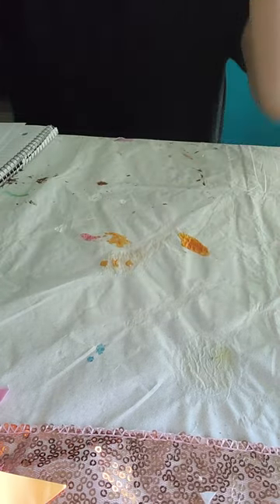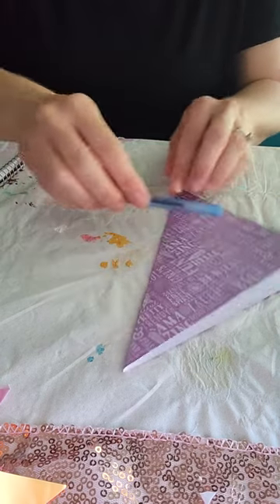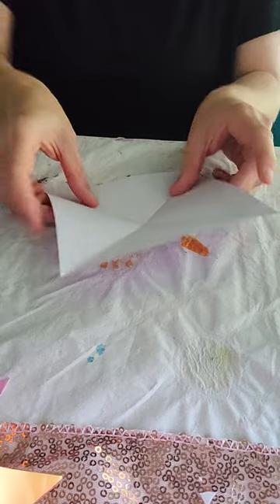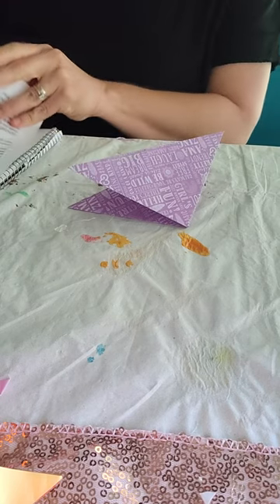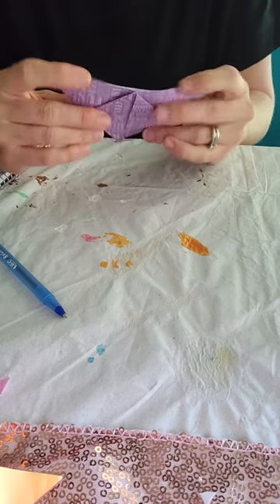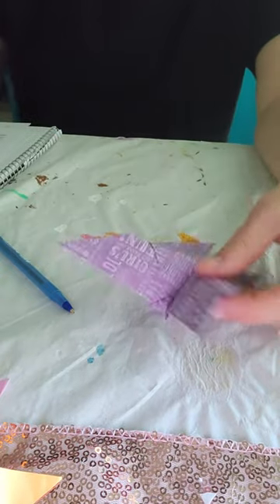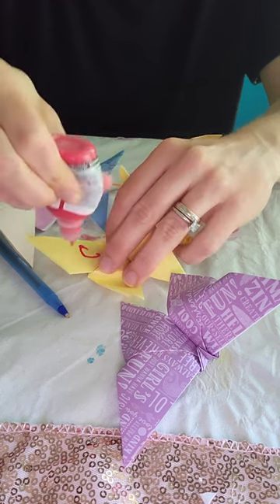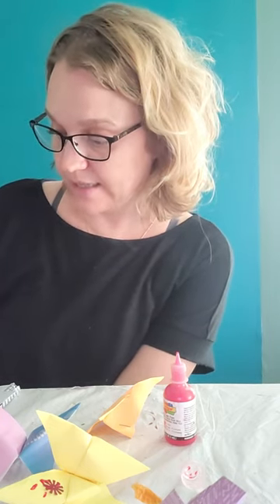December Spotlight on Art- Origami with Anne Hollander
In this lesson, Anne Hollander leads the audience through a lesson on creating origami butterflies. Learn how to fold and decorate paper into a beautiful butterfly that you can easily use as a gift to a loved one or decoration around your room. Follow along with a pen or pencil, pair of scissors, and origami paper!

P.S. If you do not have origami paper, you can create one using a normal piece of paper (tutorial provided in the video)!